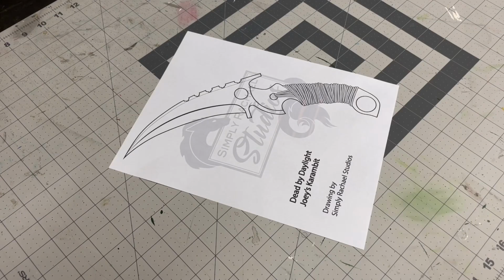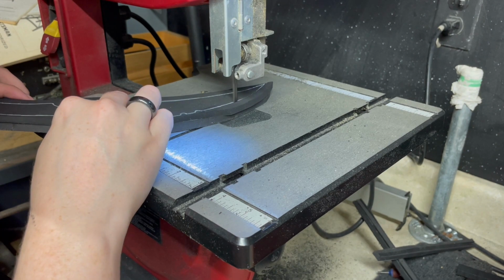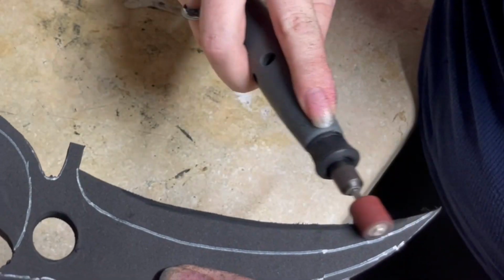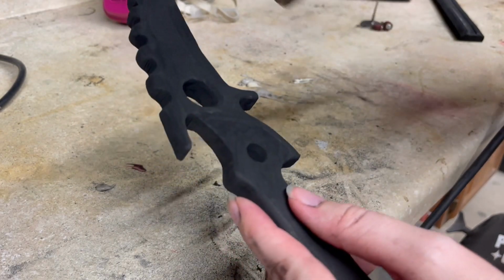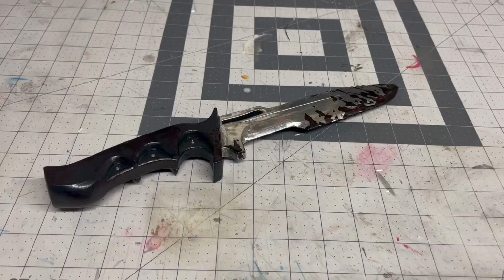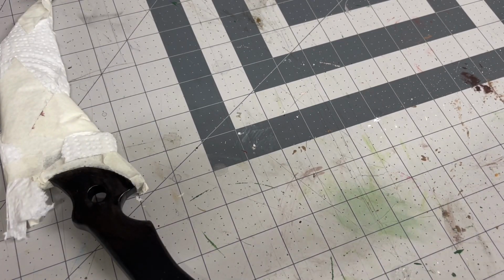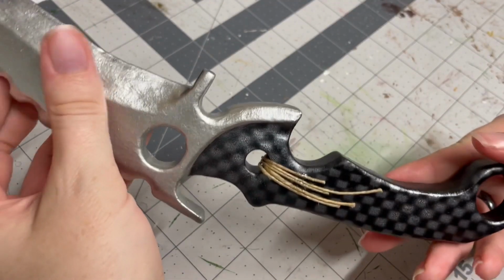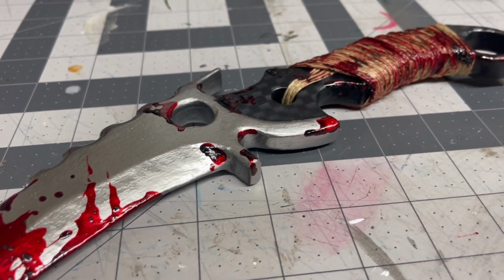Joey's Karambit Tutorial | Dead by Daylight Cosplay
Next up in the Dead by Daylight weapon series is the final Legion knife: Joey's Karambit! Follow along step by step to see the entire process from start to finish. This is a beginner friendly tutorial with a simple design that can be recreated without a ton of crazy tools and tricks.

Be sure to check out Coscom Cosplay Supplies for all of your cosplay and crafting needs!

Big thank you to Noah @bumble.bee.babi and Yanna @snail_goddess for helping me with the intro! And the little end credit scene lol

Tools and materials:
EVA-60, Foam Clay, Barge Cement, and more were generously provided by Coscom Cosplay Supplies!

Signo Uniball White Gel Pen
Anti Slip Shelf Liner
Alclad Silver Paint
Golden Airbrush Paint
Hemp Twine
Decoart Triple Thick Gloss
Alumilite Red Resin Tint
Alumilite Black Resin Tint
Dremel (rotary tool)
Flex Shaft Attachment

Legion soundtrack belongs to Behavior Interactive.